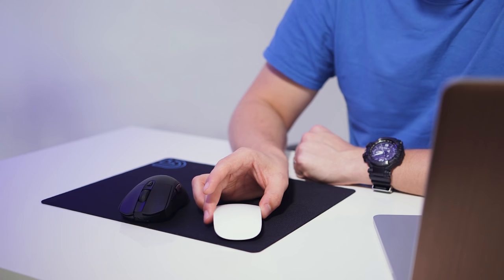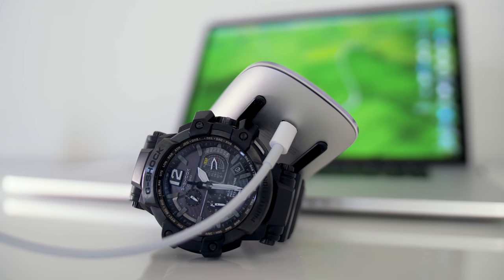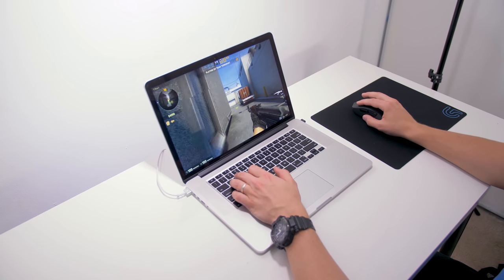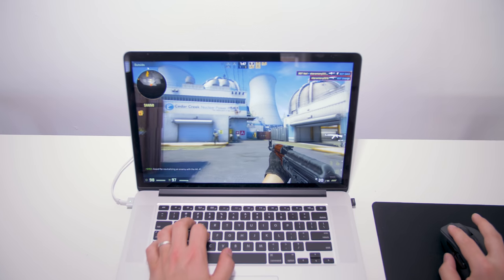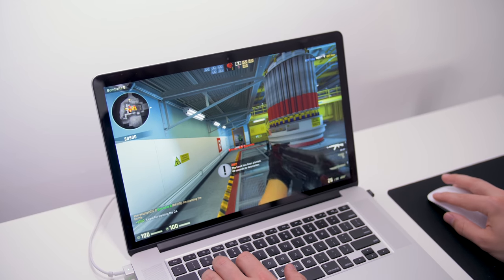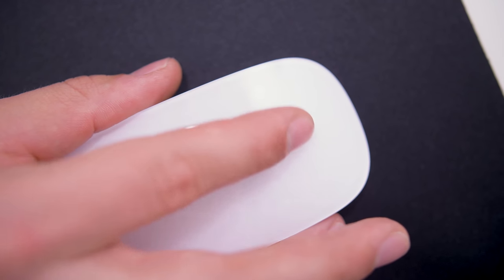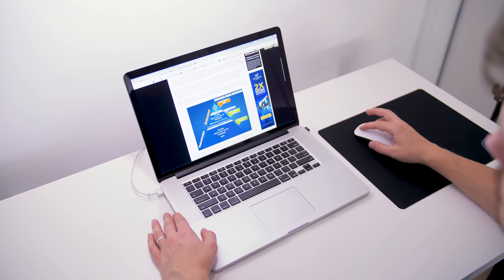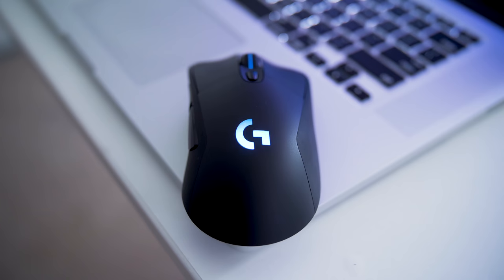Gaming Mouse vs Apple Magic Mouse - Who Wins?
Experiencing the Magic Mouse for the first time... its not what we expected but it's not terrible either!

Logitech G403 (Wireless)
Logitech G403 (Wired)
Logitech MX Master (Wireless)
Apple Magic Mouse 2